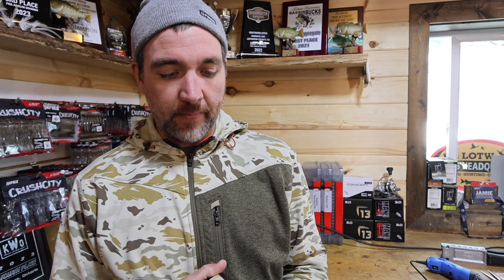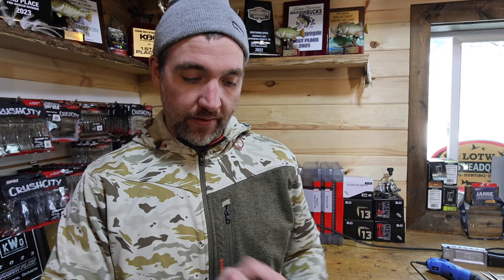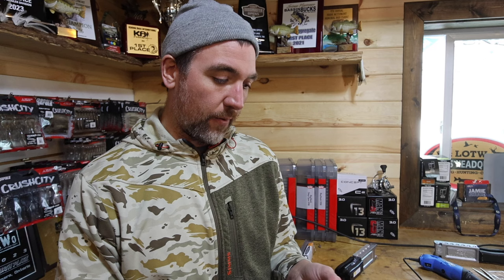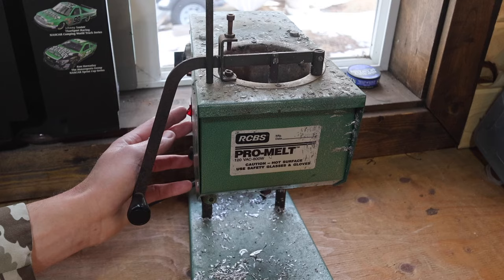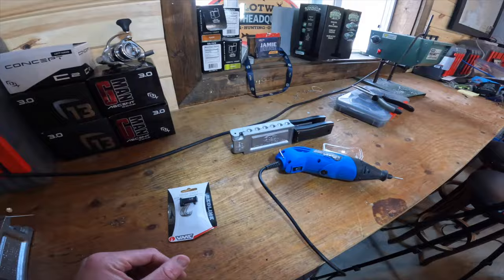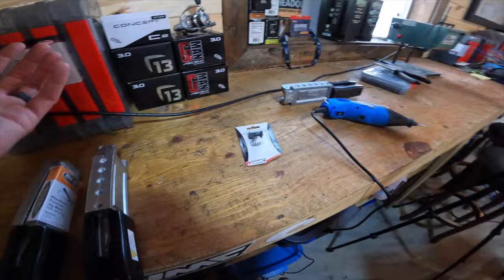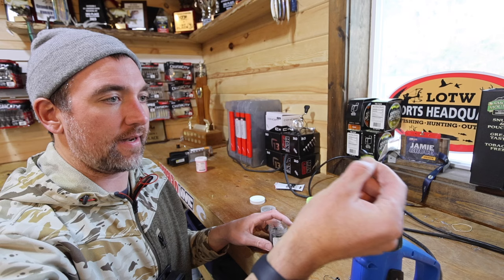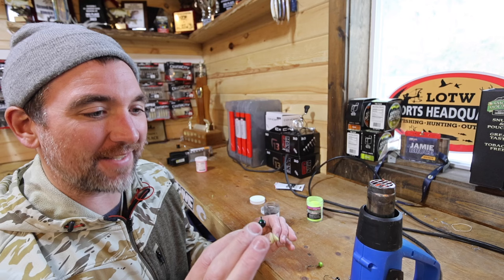Making a NEW Walleye Jig (Mold Modification and Custom Bent Hooks)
Making a new live-bait walleye jig head from start to finish, including bending VMC RedLine hooks to fit a modified do-it wacky jig mold, painting, and finishing.

See the NEW 13 Fishing Wicked Pro Ice Fishing Rods and full lineup of Strikemaster electric ice augers

For the Dryden / Wabigoon Chain of Lakes Tagged Fish Contest

For some of the most advanced batteries to power your fishing boat and electronics check out powerhouselithium.com